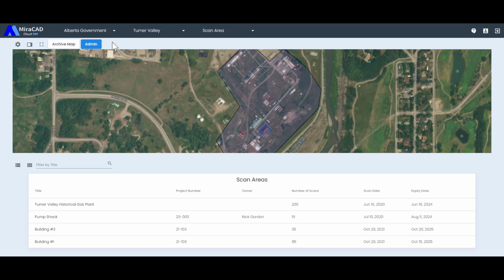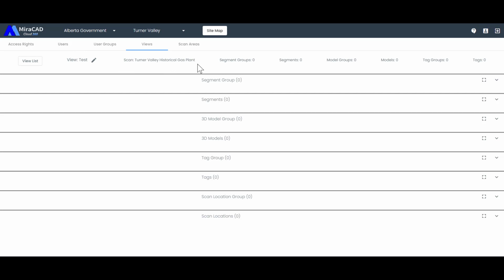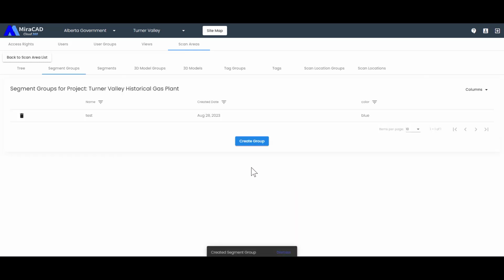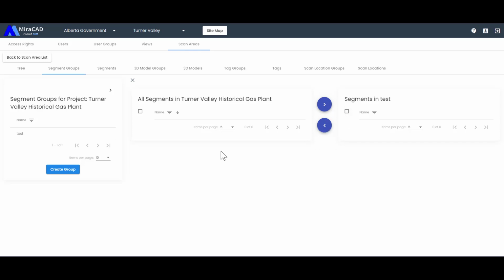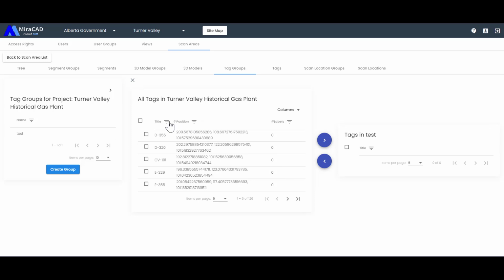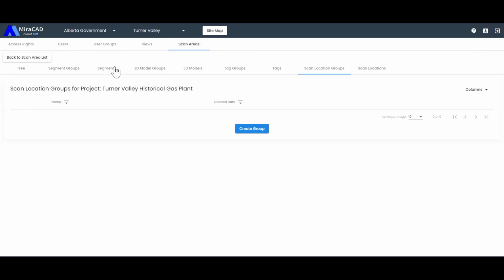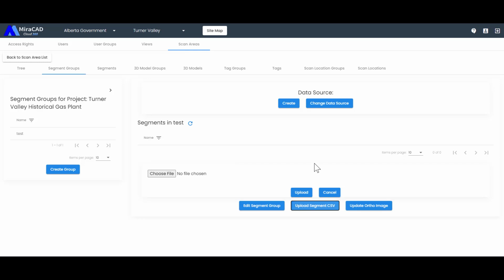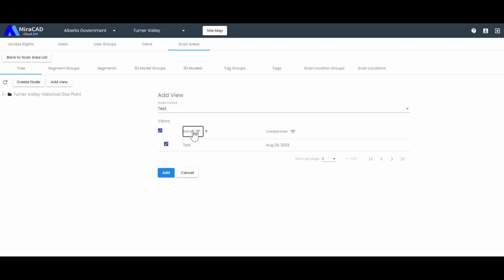View Builder Video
Training video on how to build Views in Cloud360